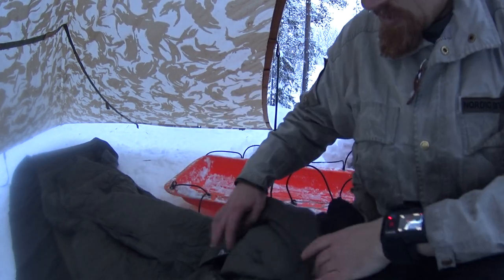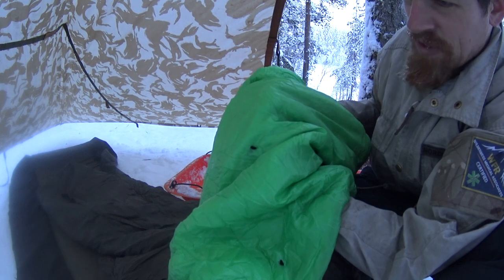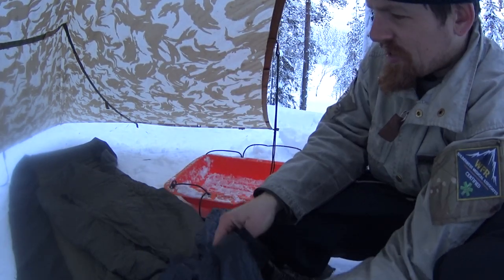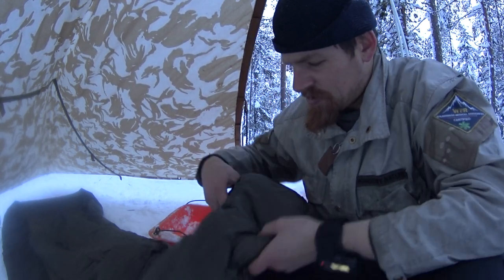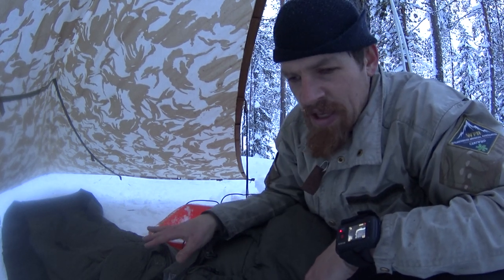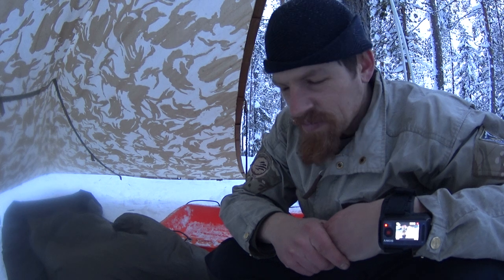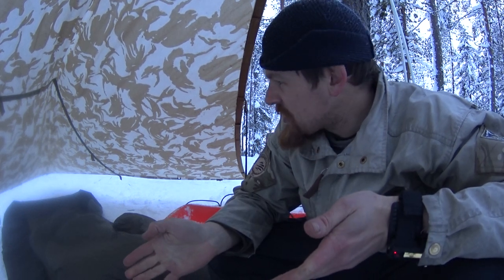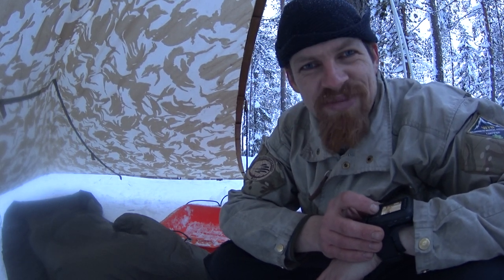Winter Sleeping System with a twist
Personalized sleeping system for winter travel. Useful trick on using the "Defense 4" surplus sleeping bag.